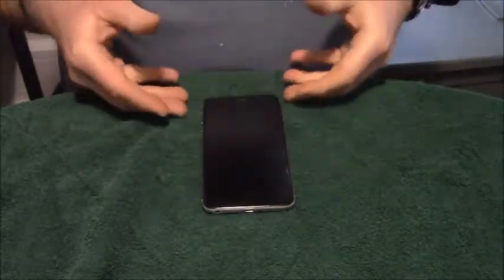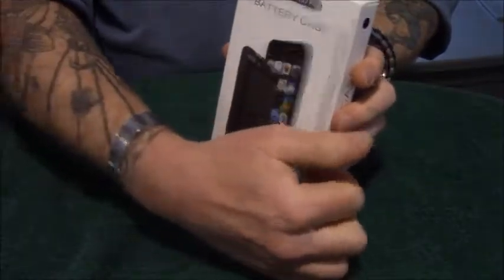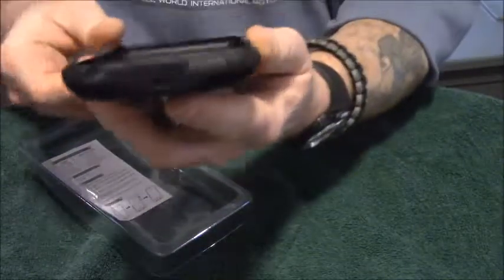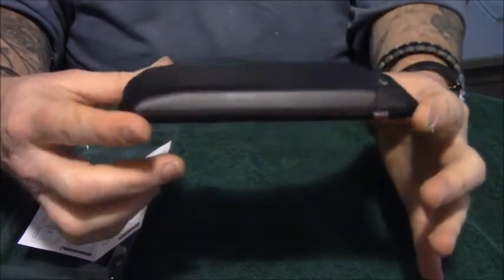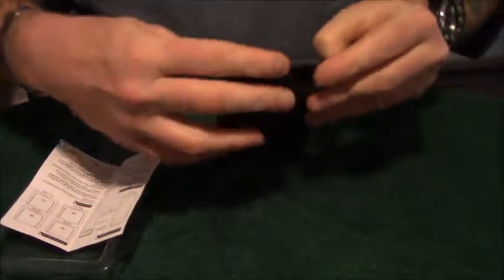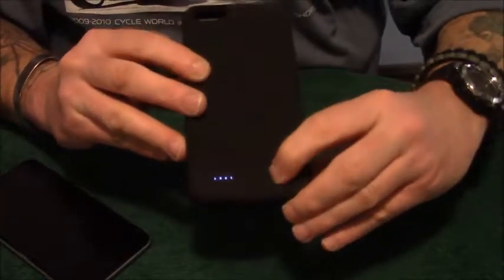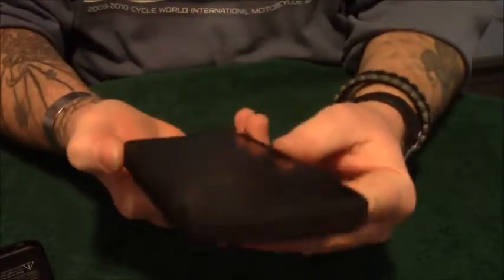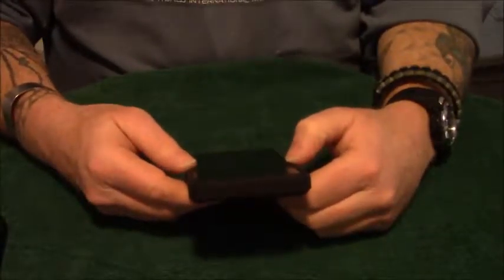Battery Case's for iphone 6 plus